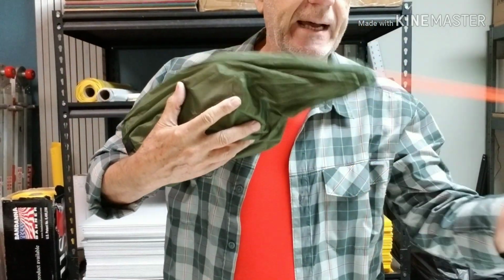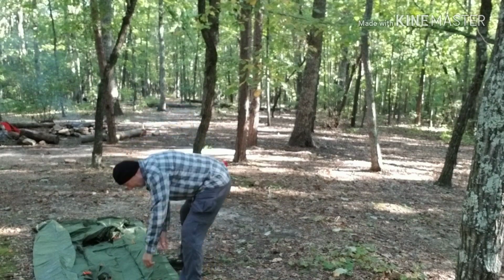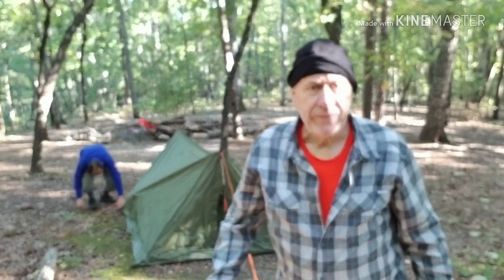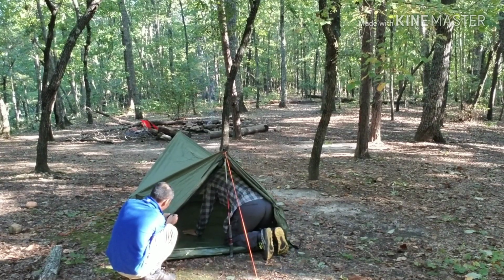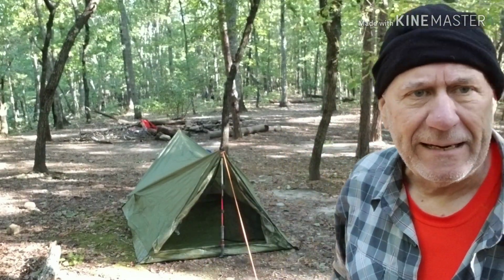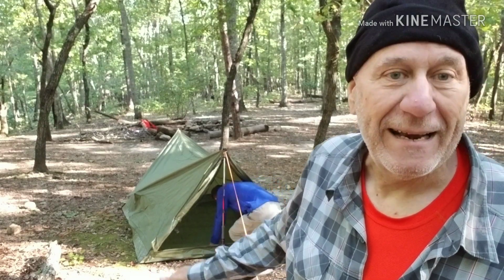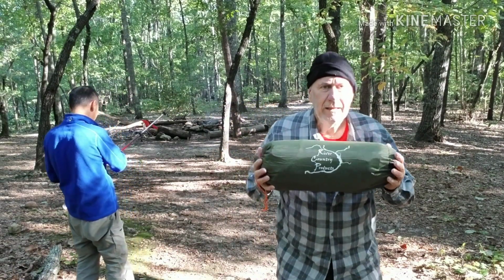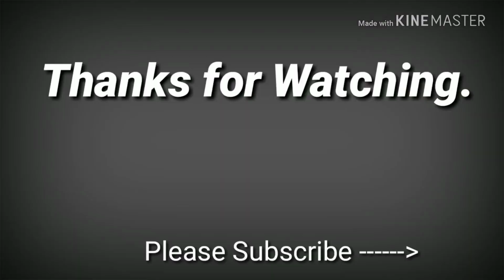River Country Products Trekker Tent 2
A short review of River Country Products Trekker Tent 2